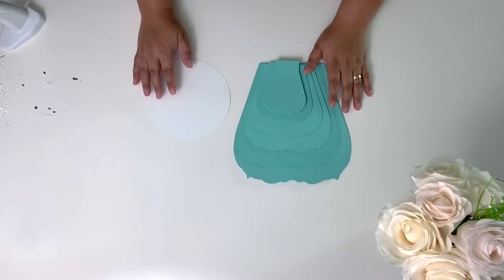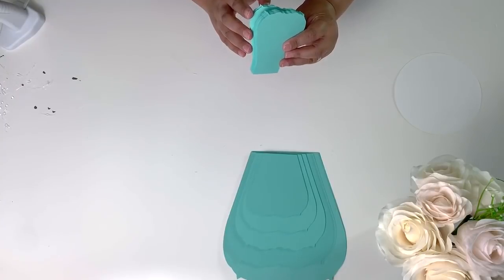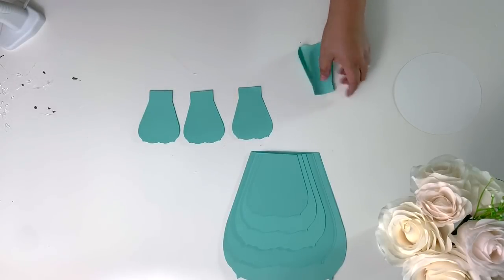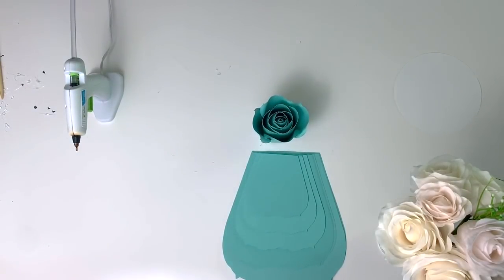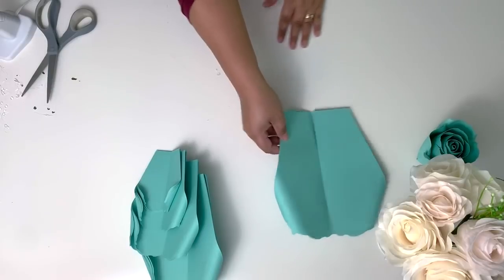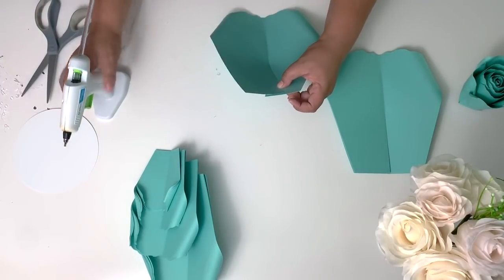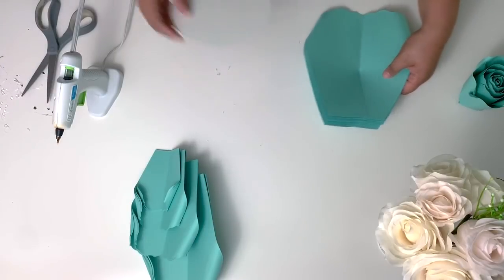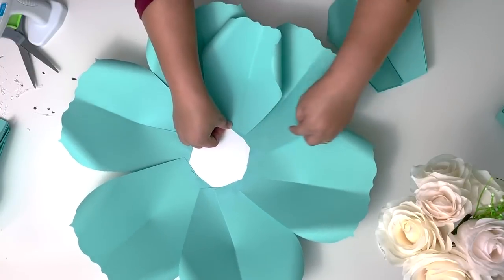Petal 172 Tutorial- Make 19-21" Large Rose with this Paper Flower Templates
In this video, I'm gonna show you how to assemble Large Rose Petal 172.

Petals Use:
6 pcs Petal A
6 pcs Petal B
6 pcs Petal C
6 pcs Petal D
6 pcs Petal E
12 pcs Bud
1 5" Base
5-10 mm dowel rod or curling material